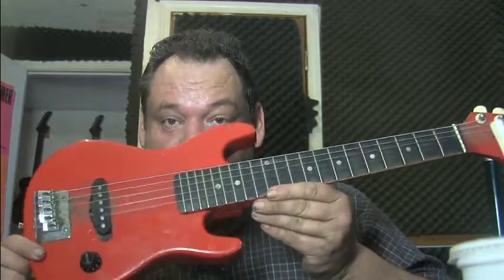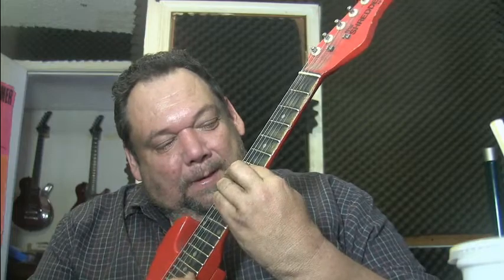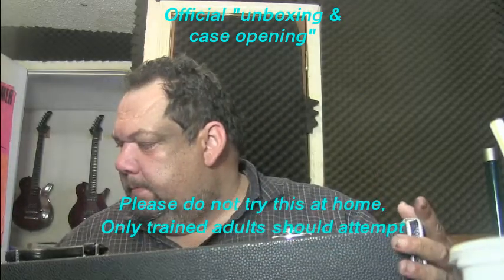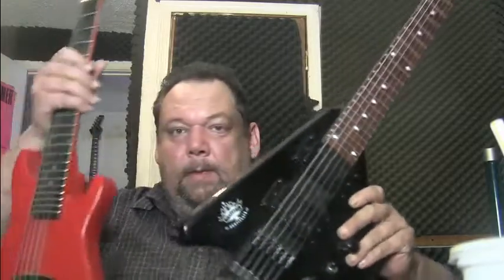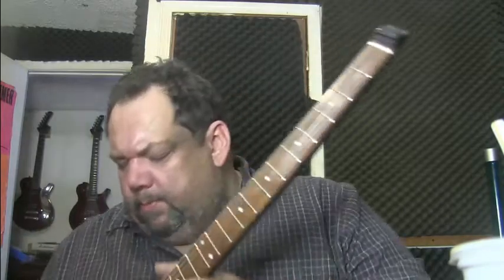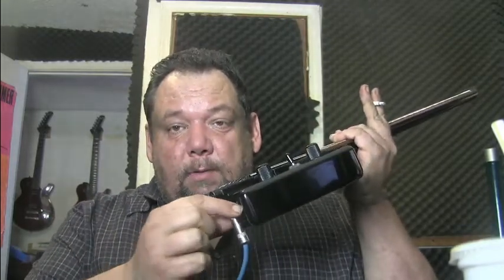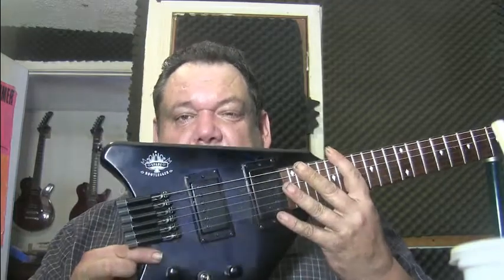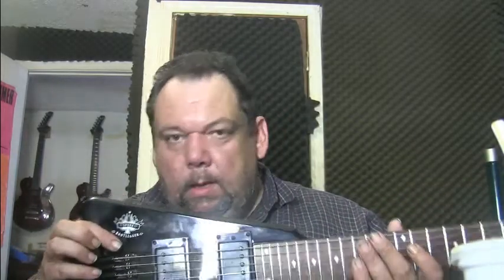The Truth about the Bootlegger Spade Headless Guitar (unboxing & review)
created for dtguitar.com & dtguitar.net, host guitarist Denis Taaffe gets his hand on the tiny bootlegger spade guitar.Is it a toy or a useable instrument?